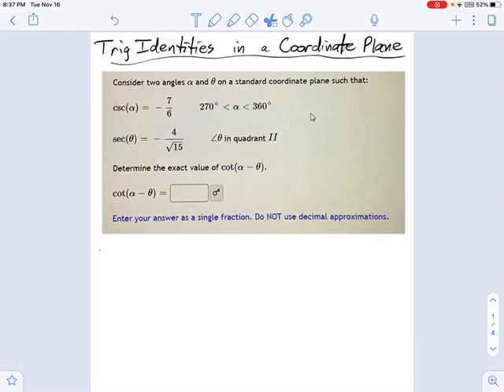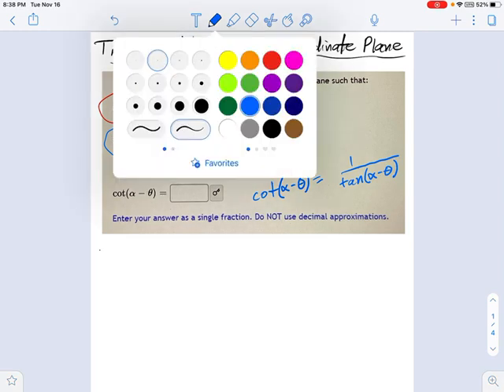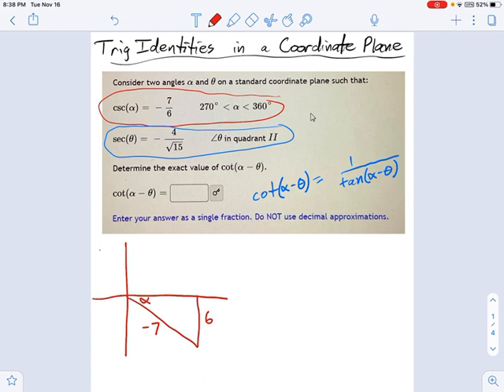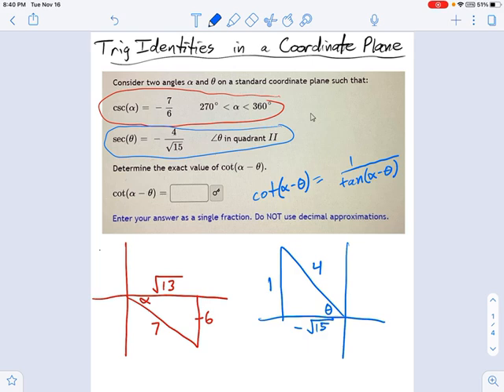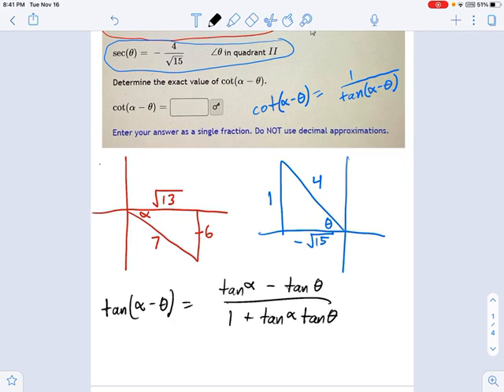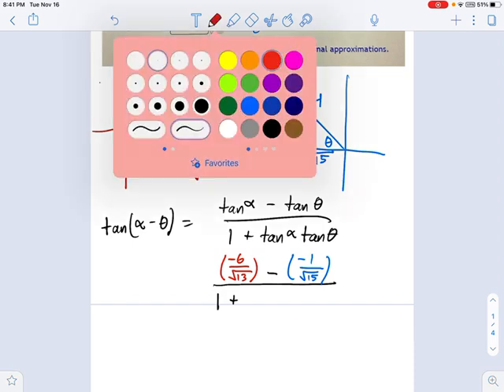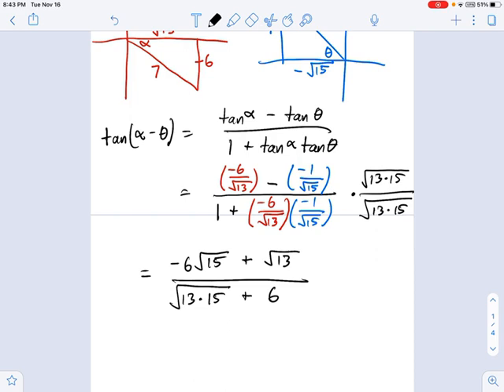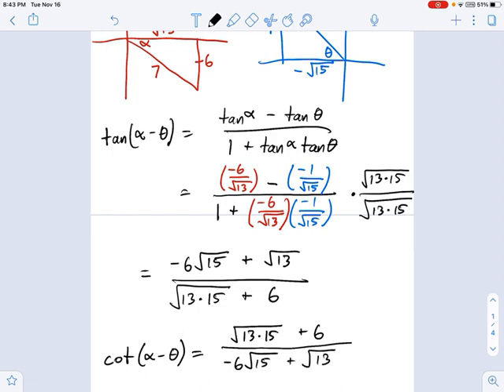SM3.09.56 -- Cotangent Summation Identity in Quadrants 2 and 4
Murphy Math --
Evaluate Summation Identity for Cotangent function using two angles from different quadrants.  Includes standard coordinate plane and triangle construction.